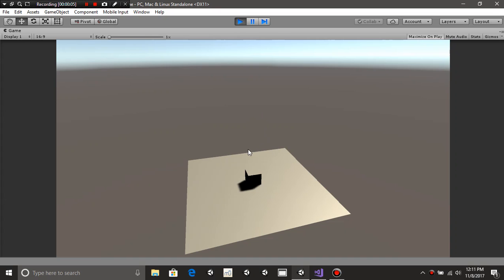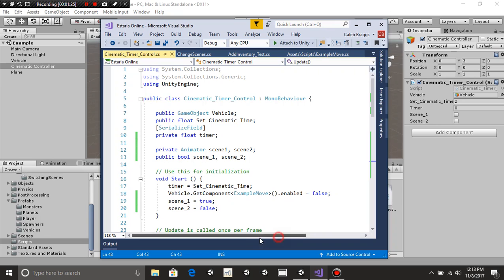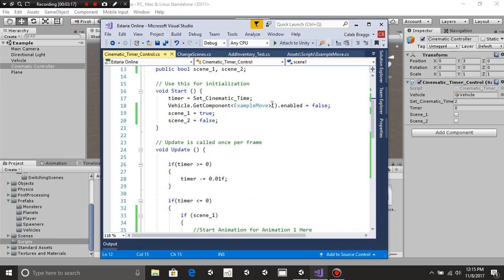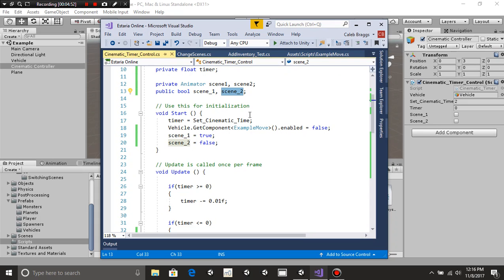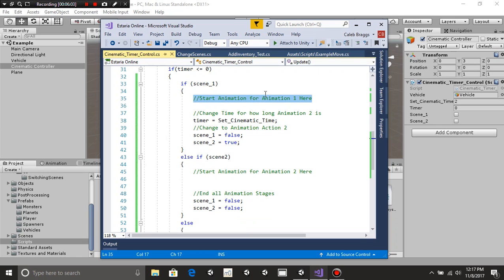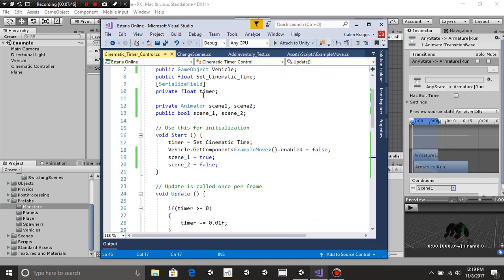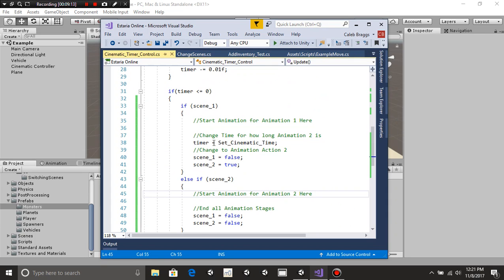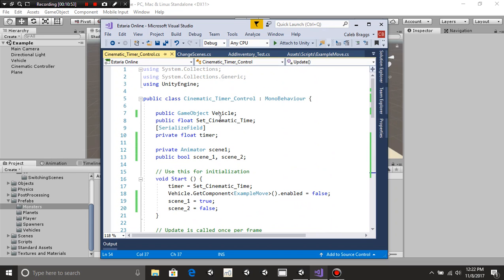Setting up a Cinematic Timer for your Game using C#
Shows the basic setup for Enabling Components on your GameObject as well as explains how to setup the Script